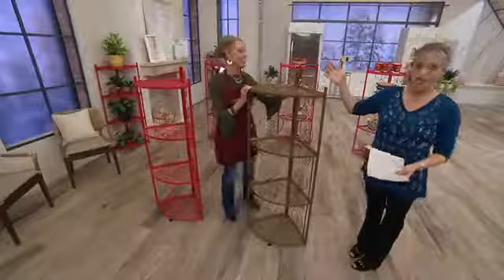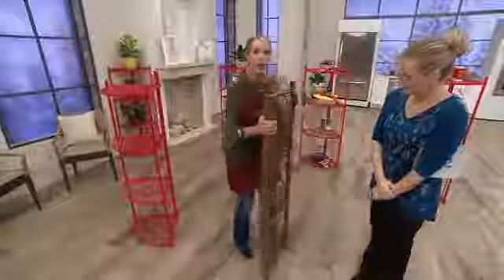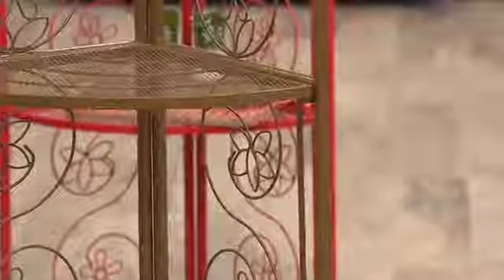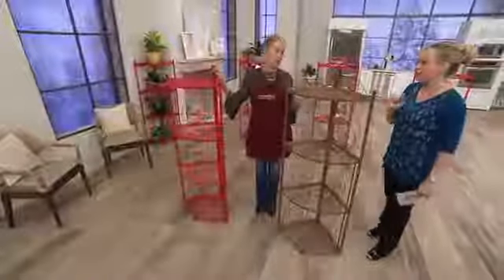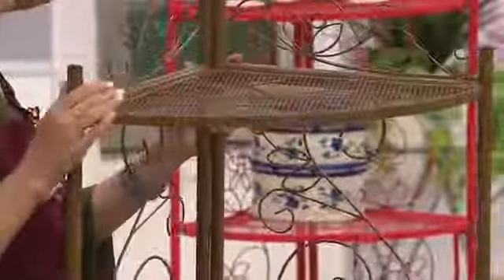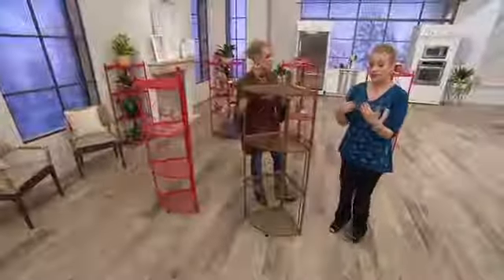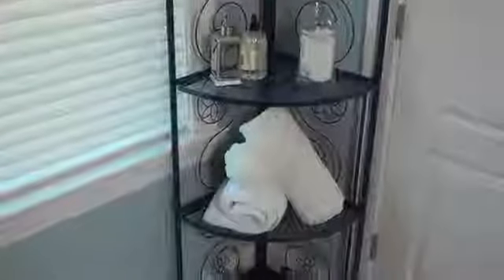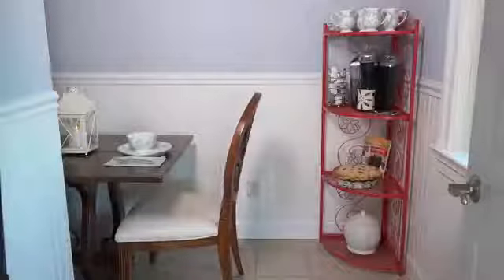Temp-tations 4-Tier Corner Rack- Now You're Cooking!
Conveniently compact, this corner rack slides into any room to give you that little bit of extra storage space you need. From Temp-tations(R) Ovenware.

Four shelves
Scroll design on top and side panels
Adjustable front leg for stability
Powder-coated steel frame
30-lb weight limit per shelf
Minor assembly required
Approximate measurements: Open 57"H x 23"W x 17"D; Collapsed 57"H x 16"W x 4-1/2"D